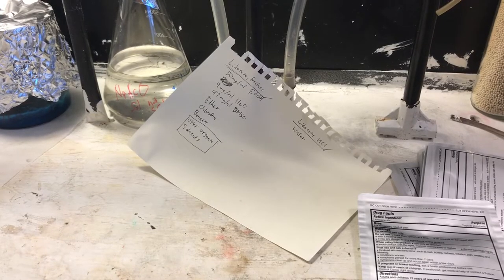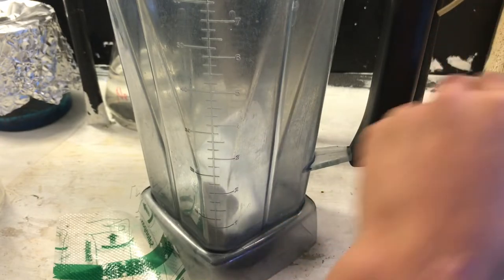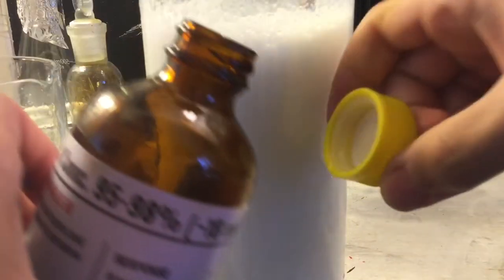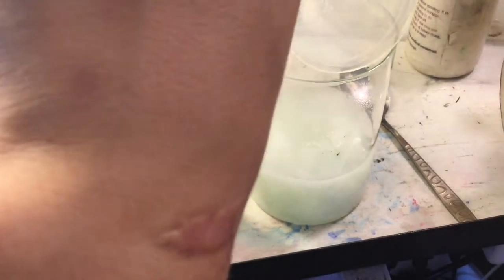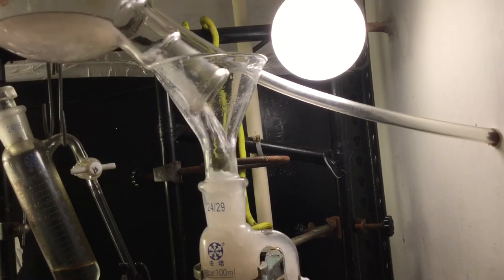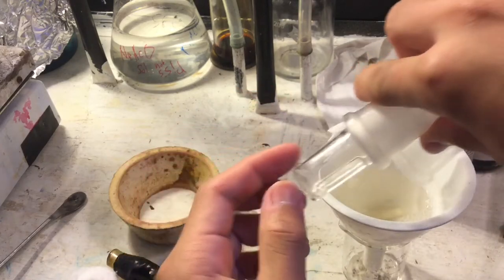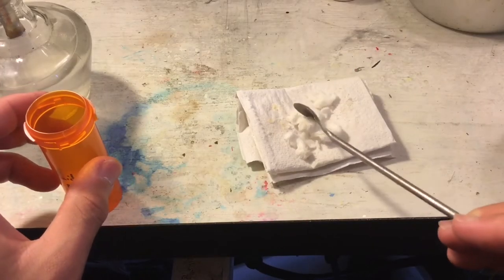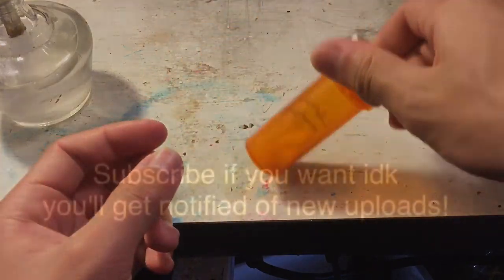Lidocaine from Lidocaine Patches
in this episode, edward tries to not-make-his-parents-question-his-sexuality by extracting lidocaine from lidocaine patches and not anal lube. a byproduct of this endeavor is copious amounts of mysterious white slime. anyways this will be used to make denatonium benzoate, the most bitter compound known, and when he finishes both denatonium benzoate and saccharin, you could say its... *bittersweet* badumtsss ;D